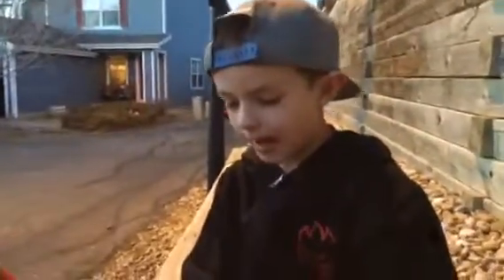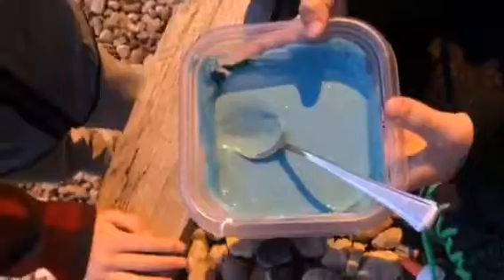Crazy Slime FAILs